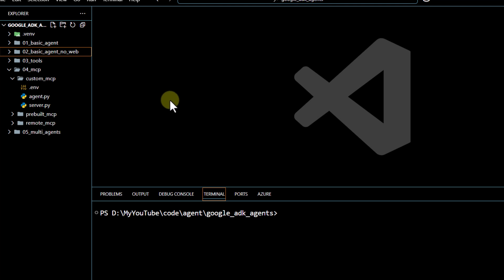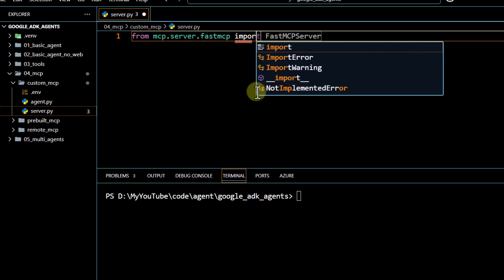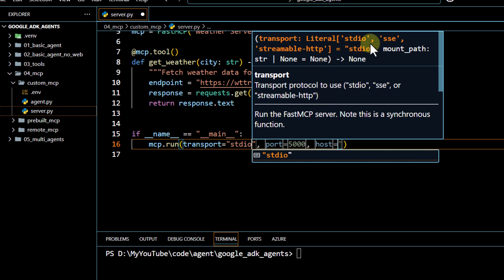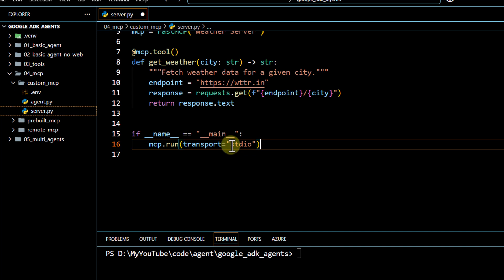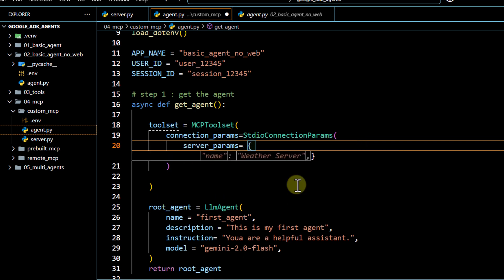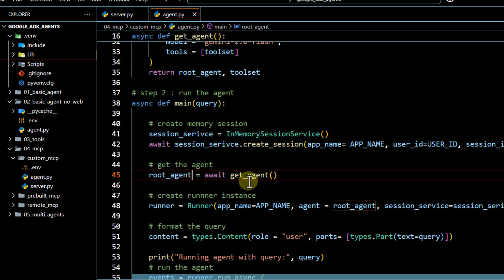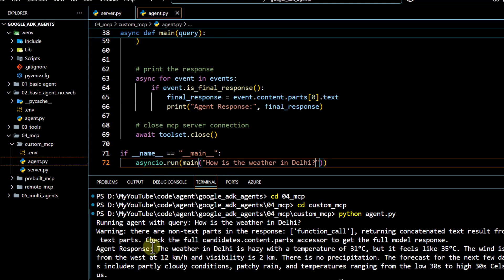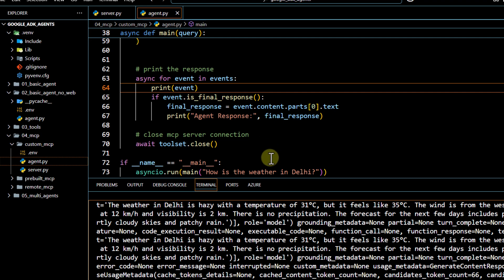03. Google's ADK : Run your Agent with Custom MCP server !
Learn how to supercharge your AI agents by integrating a custom MCP (Multi-tool Control Protocol) server with the Google ADK (Agent Development Kit) framework in this step-by-step tutorial. We'll build a Python-based server that exposes custom tools (like a live weather API) and connect it to a Google Gemini-powered agent.

Chapters:
[00:00:00] Introduction to Integrating a Custom MCP Server
[00:00:07] Project Structure and File Setup
[00:00:16] Configuring the .env File for Google Gemini
[00:00:47] Installing MCP Server Dependencies (mcp-cli)
[00:01:12] Building the Custom MCP Server (server.py)
[00:01:31] Creating and Configuring the FastMCP Server Instance
[00:01:48] Defining a Custom Tool (Weather Function)
[00:02:08] Exposing the Function as an MCP Tool
[00:02:24] Running the MCP Server with 'stdio' Transport
[00:02:53] Integrating the Server with the Google ADK Agent
[00:03:36] Importing Required ADK Components for MCP
[00:04:02] Configuring the MCPToolSet for the Agent
[00:04:12] Setting Up Connection Parameters (StdioConnectionParams)
[00:05:17] Defining Server Launch Command and Arguments
[00:06:17] Adding the Custom ToolSet to the ADK Agent
[00:06:41] Handling ToolSet Cleanup and Connection Closing
[00:07:12] Live Demo: Asking the Agent a Question
[00:07:49] Live Demo: Analyzing the Detailed Response
[00:08:35] How to Debug and View Raw Event Data
[00:09:16] Conclusion and Recap